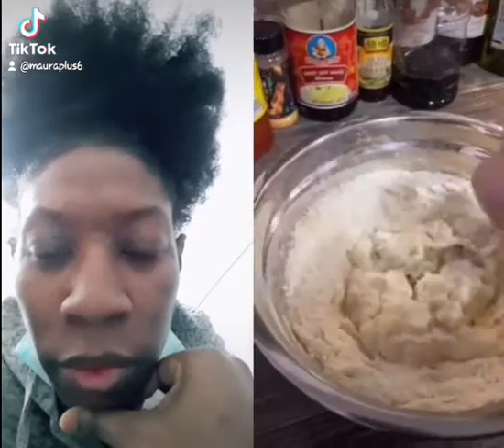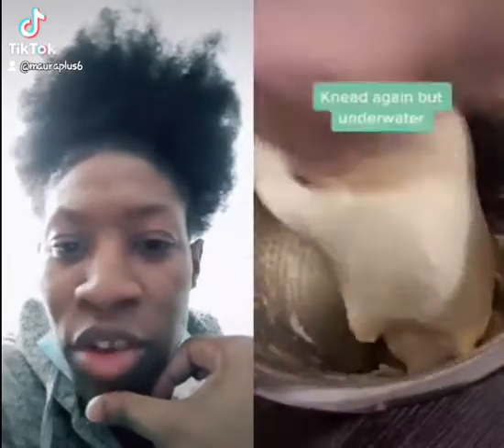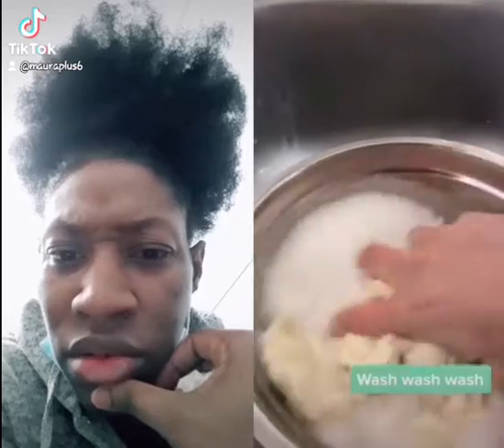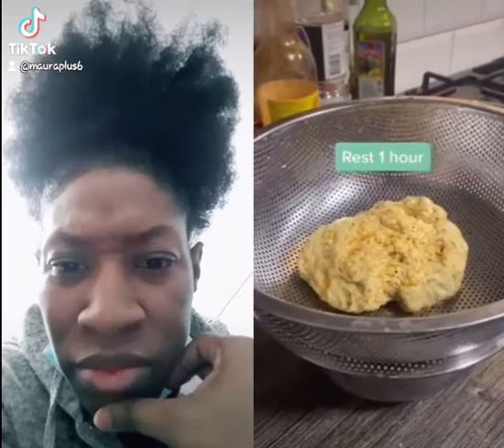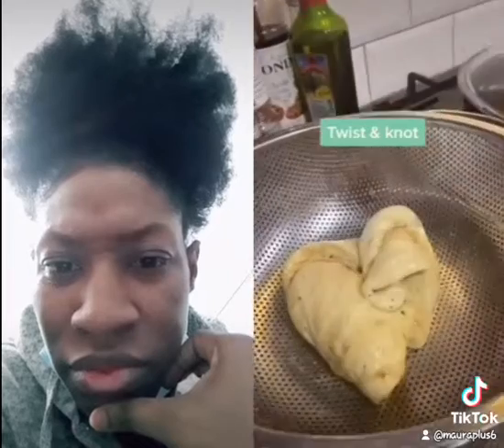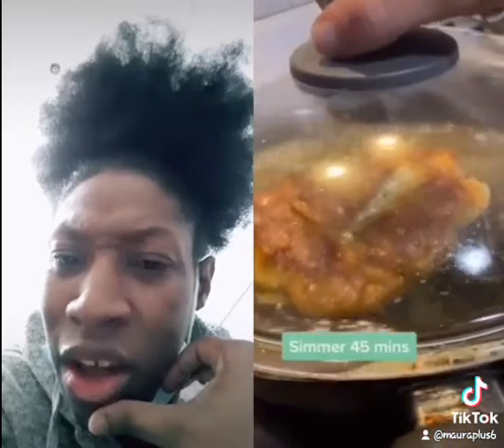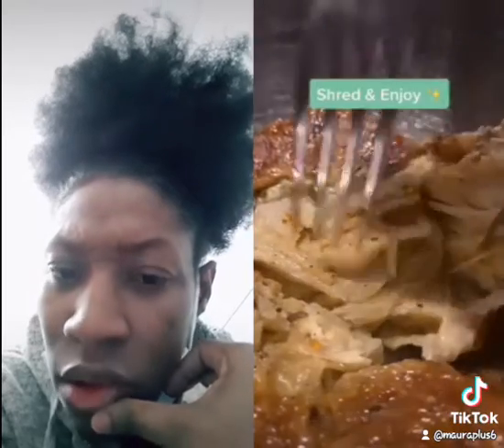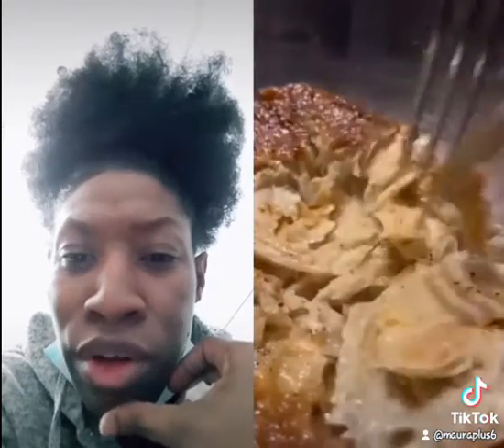reviewing seitan|| Vegan chicken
hello, hello and welcome back!! This was my 1st time seeing seitan and seeing how it was made. I would definitely try this!!